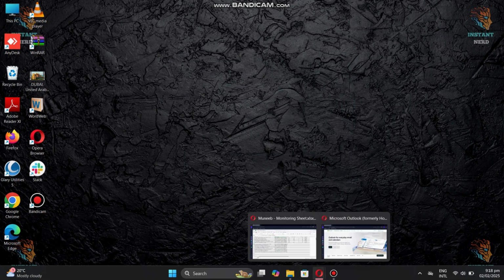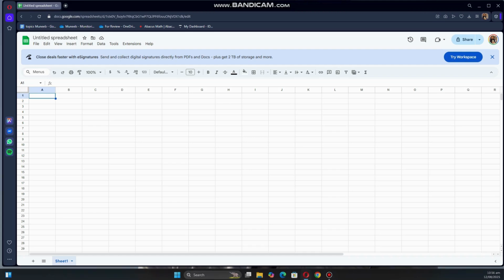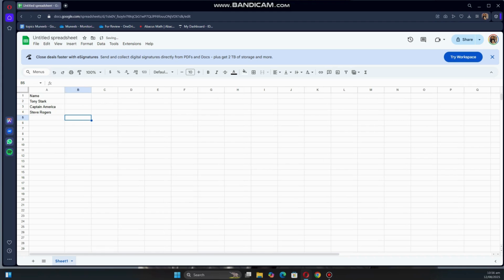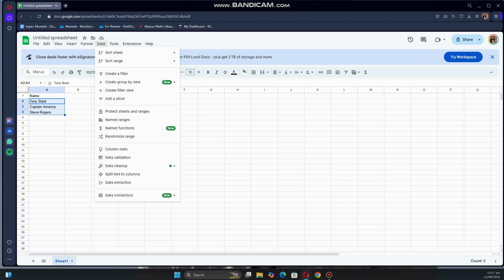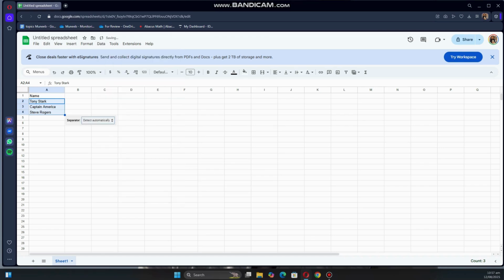How to Split Full Names into First and Last Name Columns in Google Sheets – Easy Guide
If you’ve ever received a spreadsheet full of names in a single column, you know how tricky it can be to sort, filter, or organize them properly. In this step-by-step tutorial, you’ll learn how to split full names into separate first and last name columns in Google Sheets—quickly and accurately.

We’ll cover multiple methods so you can choose the one that works best for your needs. You’ll see how to use Google Sheets’ built-in “Split Text to Columns” tool for instant results, and also how to apply formulas like SPLIT, LEFT, RIGHT, and SEARCH for more control. Whether you’re cleaning up a contact list, organizing event registrations, or preparing customer data for outreach, this skill will save you time and frustration.

In this video, you’ll learn how to:

Use “Split Text to Columns” for quick name separation.

Apply formulas to handle tricky cases with middle names or extra spaces.

Automatically split names as you add new data.

Keep your spreadsheet clean and consistent for sorting and filtering.

We’ll also share time-saving tips for handling bulk data, dealing with irregular name formats, and preventing errors when exporting or importing from other systems. By the end, you’ll have a spreadsheet that’s neat, searchable, and ready for analysis or communication.

Whether you’re a Google Sheets beginner or an experienced user looking for faster data-cleaning techniques, this tutorial will boost your productivity and help you work smarter with names in 2025 and beyond.